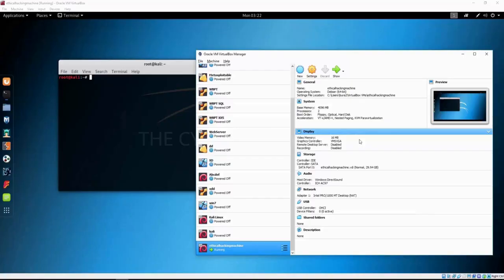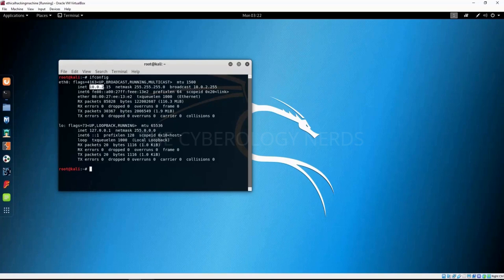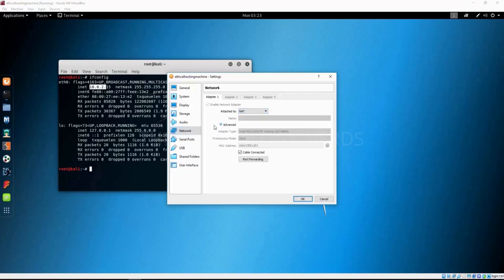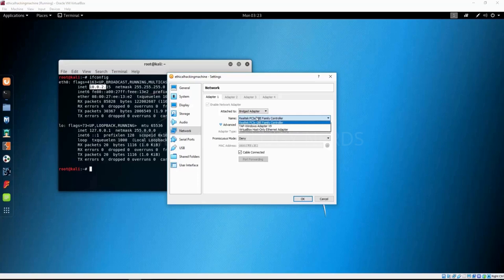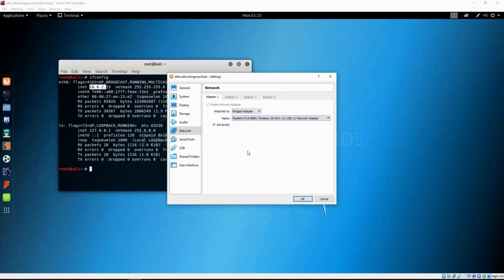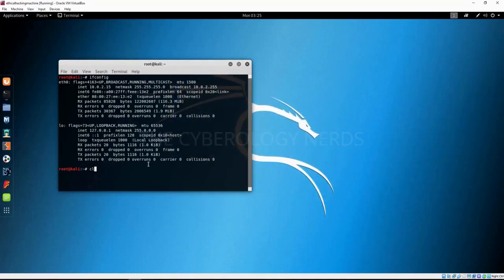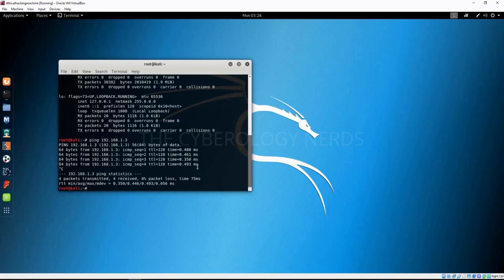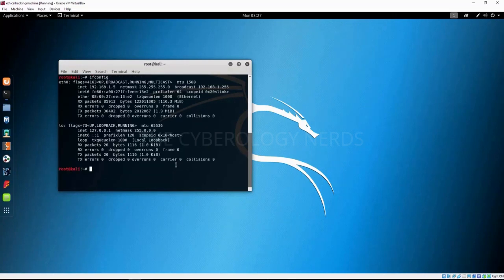008 Changing IP address and wireless adapter setup